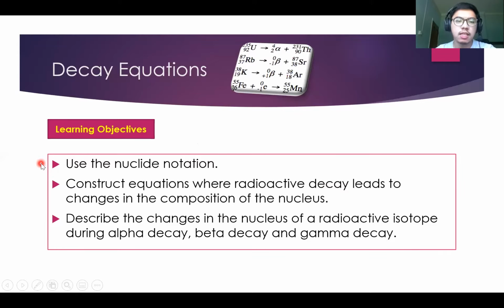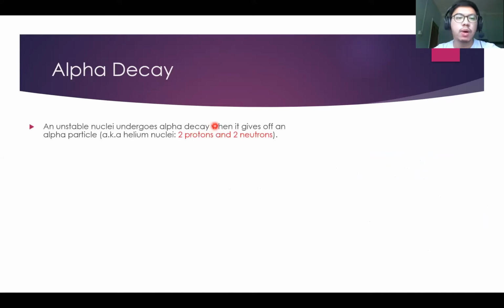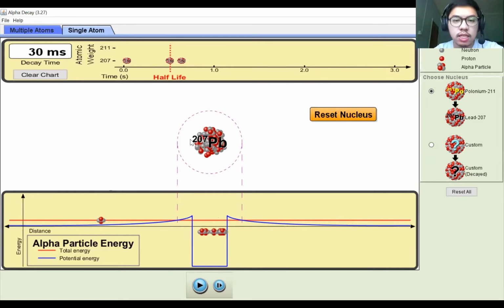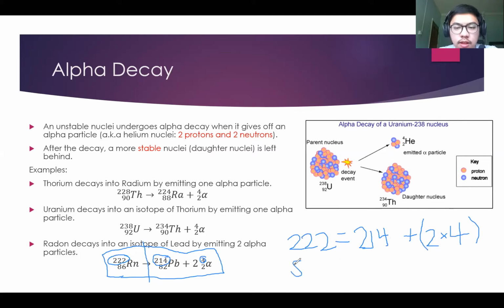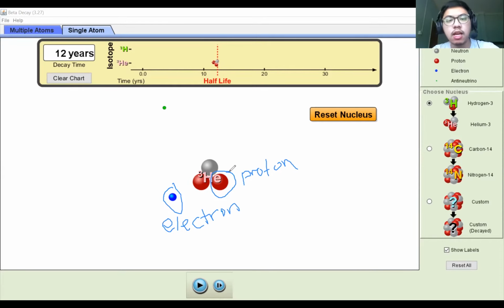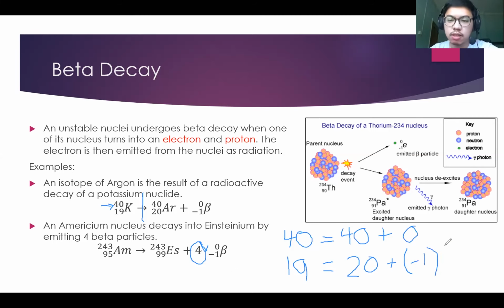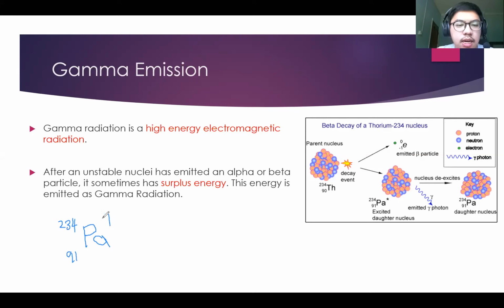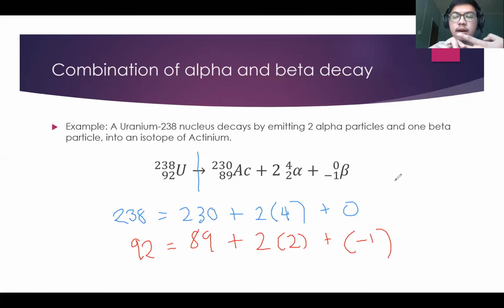Topic 26.4 - Decay Equations